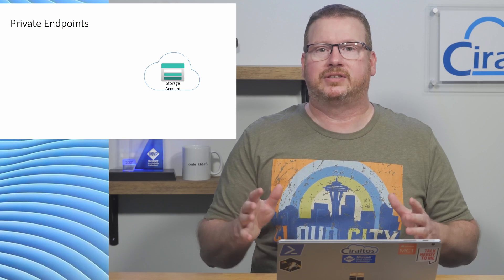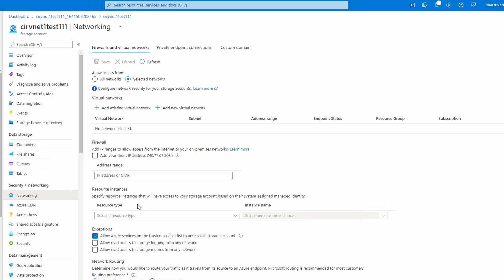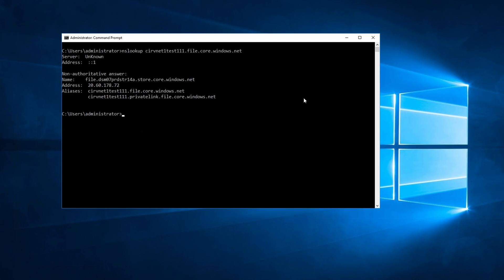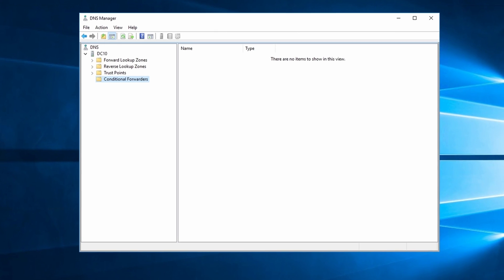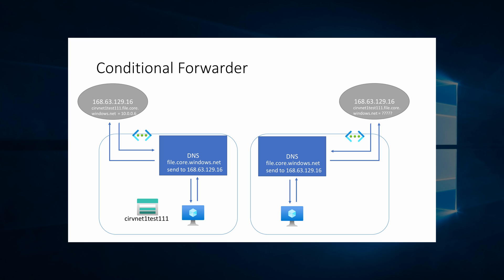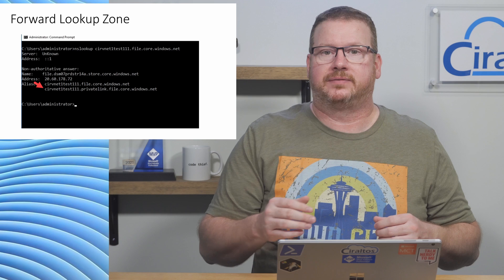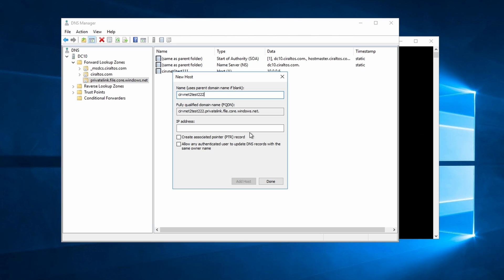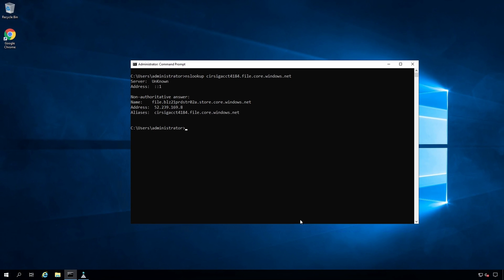Private Endpoints and DNS in Azure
Private Endpoints in Azure provide a secure way to access resources over the private, internal network.  But the options for configuring DNS for Private Endpoints is not as straight forward.  This video goes over the options available for DNS with Private Endpoints.  We start by crating a storage account with a Private Endpoint, the review the default DNS configuration.  We look at The WireServer and how it can be used with a Conditional Forwarder as well as using Forward Lookup Zones for name resolution.

00:00 - Start
01:08 - Create a Private Endpoint
03:48 - View DNS
05:24 - WireServer
06:31 - Conditional Forwarder
10:59 - Forward Lookup Zones

Links:
Zero to Hero with Azure Virtual Desktop